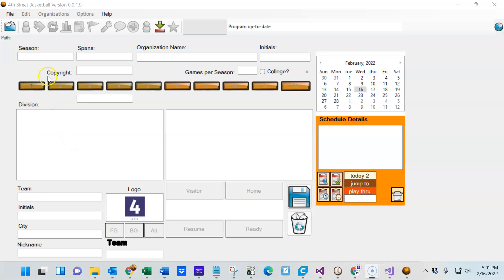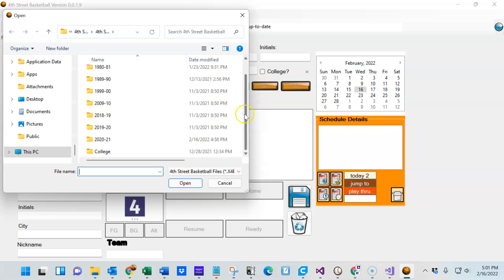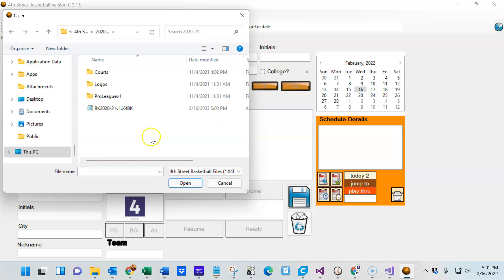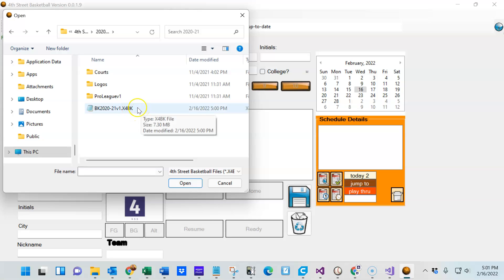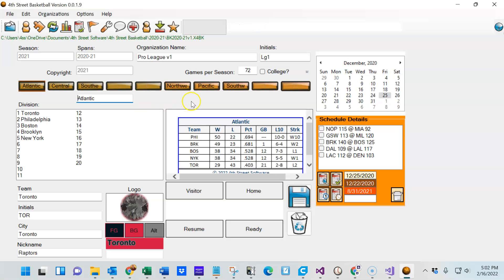4th Street Basketball - Open Player File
Demonstrates how to open a player file in 4th Street Basketball.